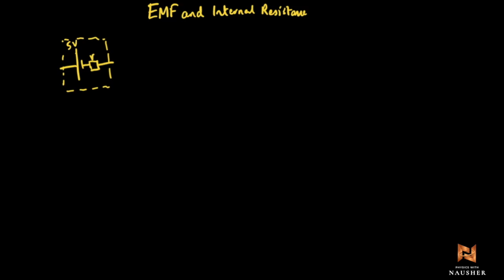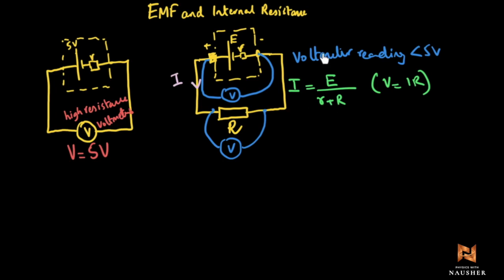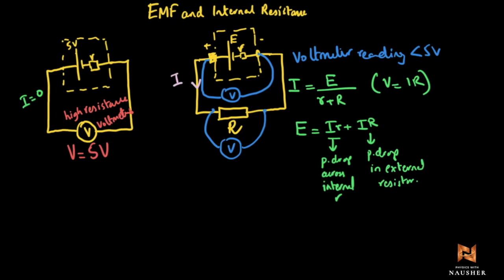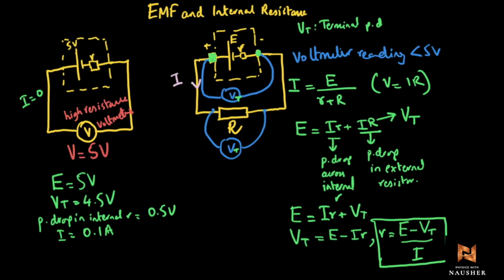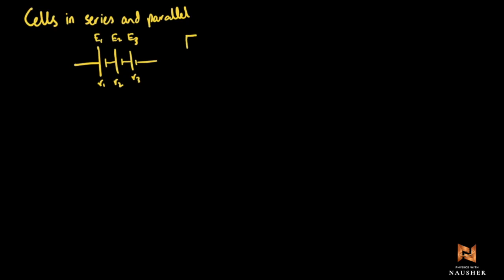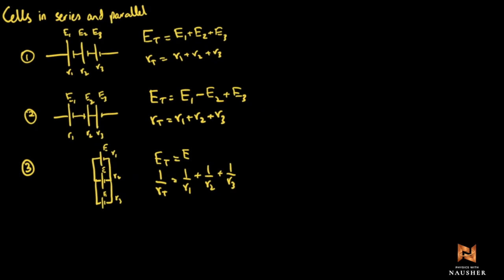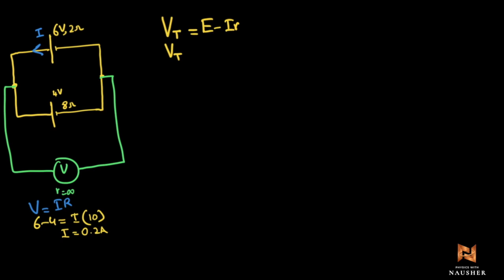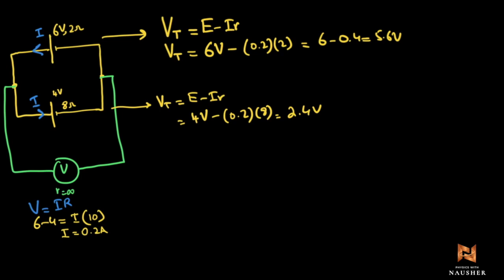Teaching Circle AS Physics: Electricity Part 7